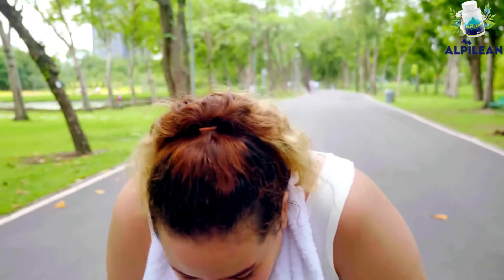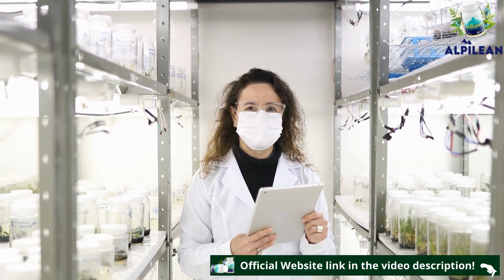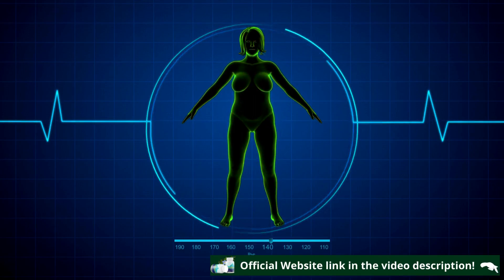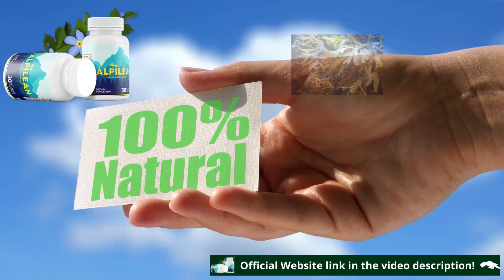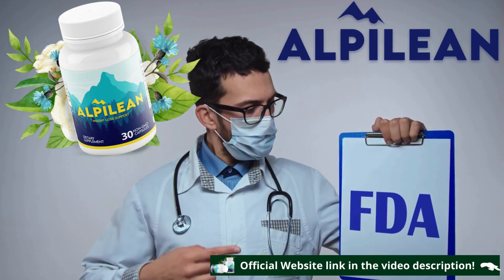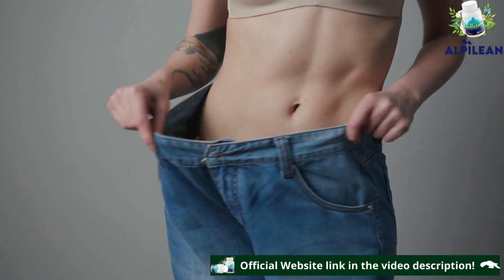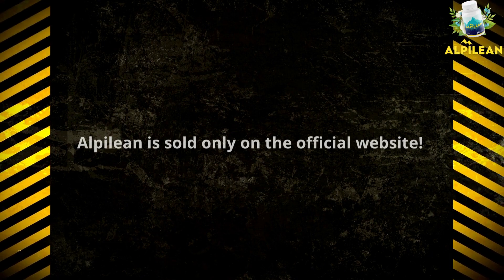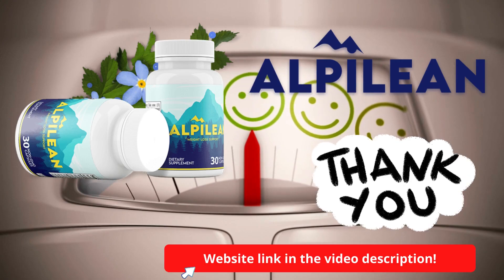✅Alpilean Reviews✅Learn All About Alpilean😡Alpilean Review! ALPILEAN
✅Alpilean Reviews✅Learn the truth😡Alpilean Review!

Hello, my name is Emma ! I hope this Alpilean review makes you the best choice possible!

According to the studies, there is a common factor between men and women who are overweight, which is why thousands of people try, without success, to reach their ideal weight.

The study refers to the internal temperature of the body, that is, the temperature of the internal organs.  When the internal temperature is normal, our metabolism burns fat quickly and effortlessly. The same does not happen when the temperature is low.
Thinking about this, Alpilean was developed to optimize body temperature in order to electrify the metabolism and accelerate fat burning in a natural and effortless way.
Its formula is composed of 100% natural ingredients and recognized by several studies for their effectiveness in maintaining body temperature and accelerating the burning of calories.

In each Alpilean capsule you will find Golden Algae, Dika Nut, Drumstick Tree Leaf, Bigarad Orange, Ginger Rhizome and Turmeric Rhizome.
The same ingredients also help preserve liver and brain health, facilitate digestion, help lower blood sugar rates, improve cholesterol levels, and many other benefits.
And to ensure that the product is made of natural, stimulant-free, clean and safe ingredients, each bottle of Alpilean Prime is produced in a GMP-certified and FDA-approved facility in the United States...

To use it is very easy: Just take one capsule a day and let Alpilean do the rest of the work by dissolving the fat for you... even if you are sleeping.

But beware! It is necessary to maintain daily use in order to have amazing results like thousands of people who have already tried Alpilean!

And if in 60 days, even after doing everything the right way, you are not satisfied with how fast your fat stores melt away, just contact the producer and you will be refunded every penny you invested, no questions asked. The guarantee is truly unconditional.
If you decide to buy Alpilean, make sure you do it only on the official website of the product, because it is not sold anywhere else!

In the description of this video, I left the link to the official website where you can buy alpilean and still get a super discount, two digital bonuses, free delivery and a super 60-day money back guarantee if you are not satisfied.

✅ Be assured that this Alpilean review is safe and totally real. ✅

Important:
00:00 - Why I need
00:27 -Scientific Studies for Alpilean formulation
00:54 -How Alpilean works
01:05 -Composition of Alpileanformula
01:26 -Other Ingredient Benefits
01:35 - Is Alpilean Really Safe?
01:47 - Is it easy to use Alpilean?
02:06 - Does Alpilean have a guarantee?
02:22 -How do I buy Alpilean safely?
02:29 -Bonus and Discount